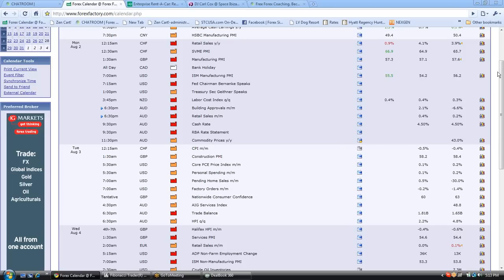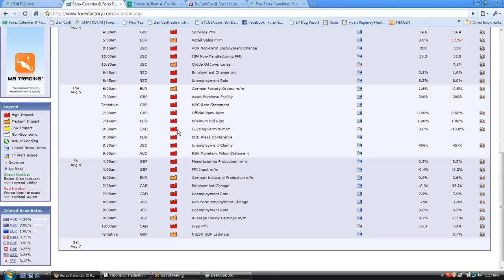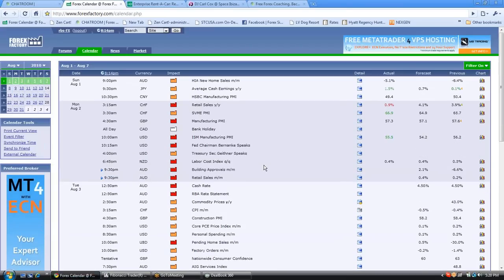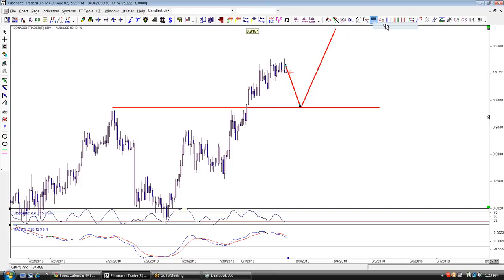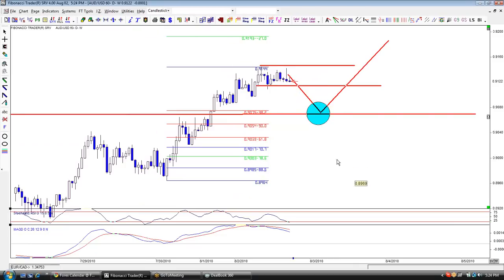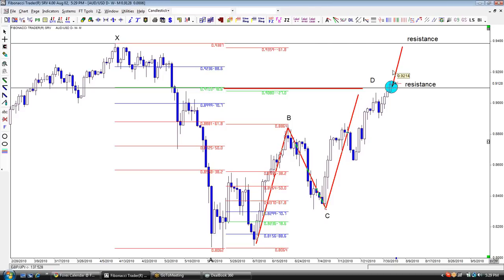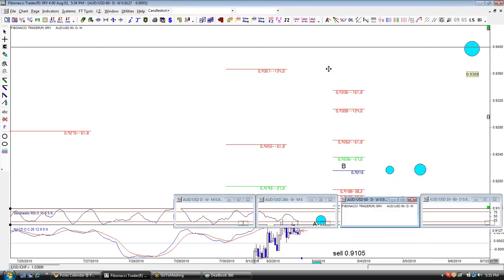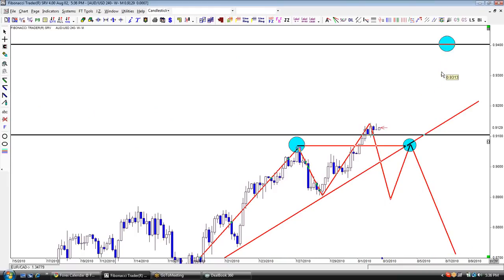Price paterns practice (lesson 8).wmv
Free Advanced Forex Trading Course (lesson 8), THIS COURSE IS normally priced at $3000. Learn how to trade like a pro trader. The only 100% Advanced Forex Course. THIS IS A FULL COURSE NOT A SALES PITCH!!! More classes are coming up so check out the channel all the time for new videos. Tell all your friends. Thank you and enjoy!